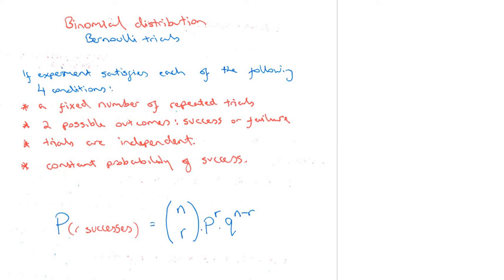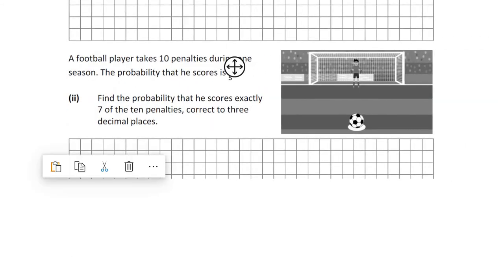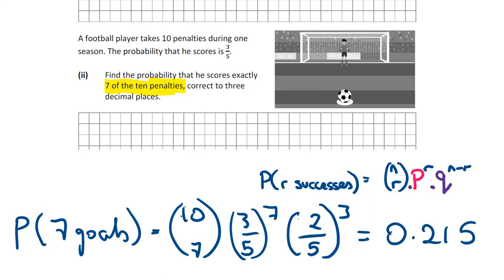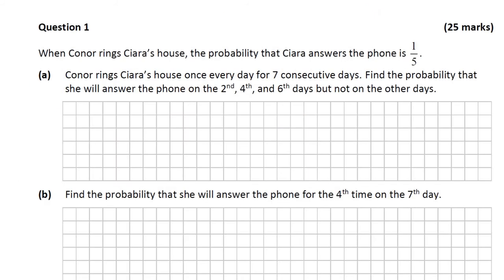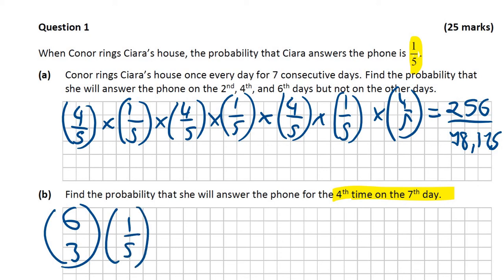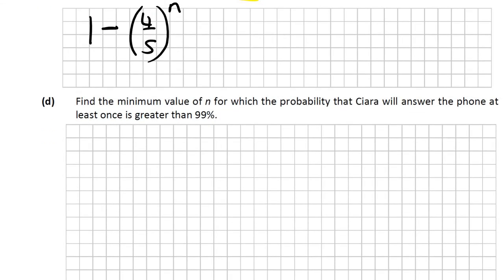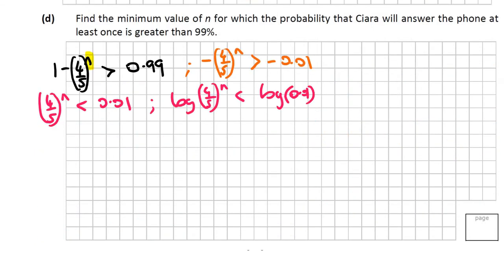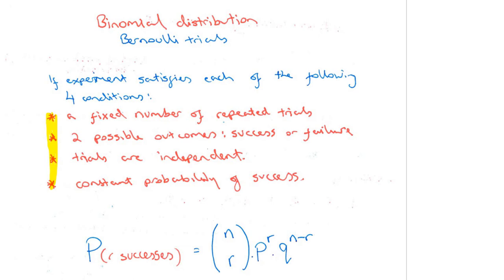Bernouli trials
Here I give a quick insight into calculating probability using bernouli trials / binomial distribution. Used for a fixed number of repeated trials which have two possible outcomes with a constant probability of success. web contact